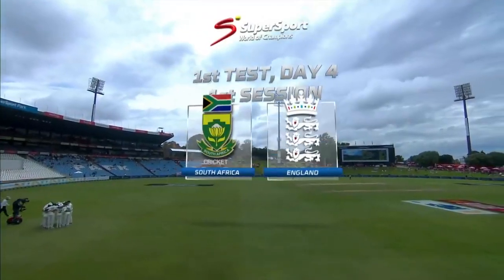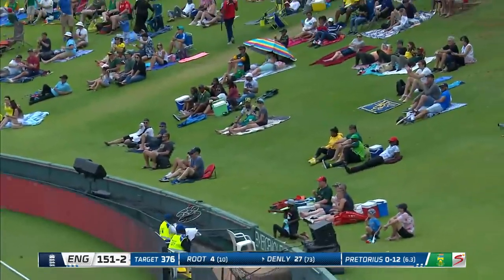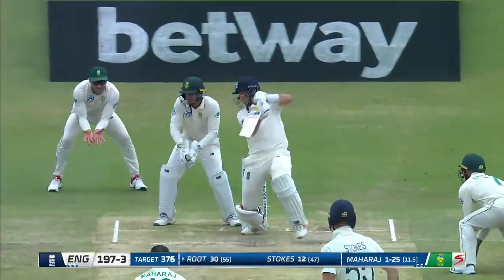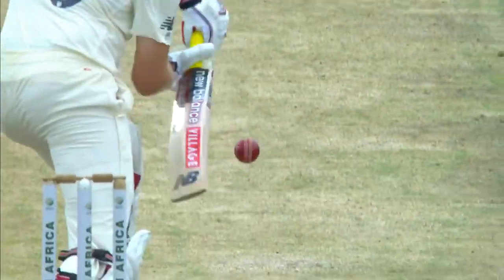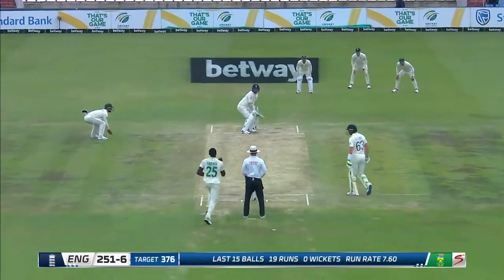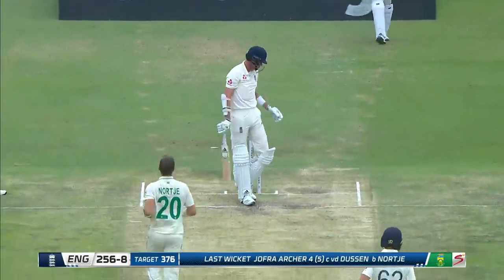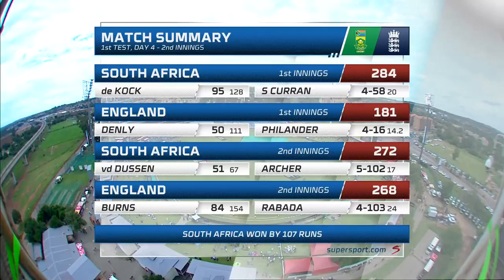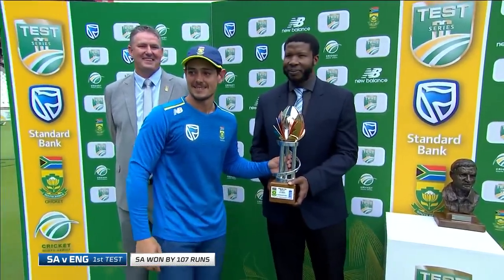South Africa vs England 2019-2020 Highlights 1st Test Day 4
Day 4 Highlights of the 1st Test of the 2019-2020 South Africa vs England Test Series